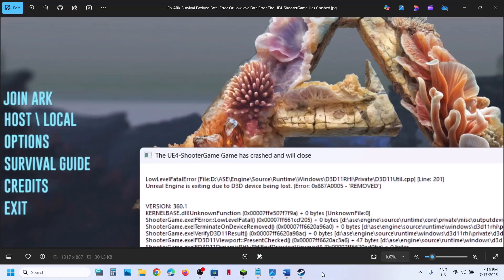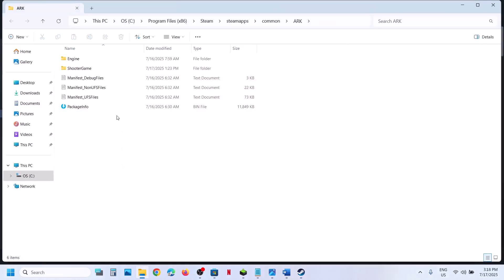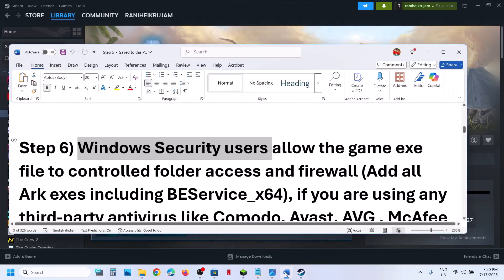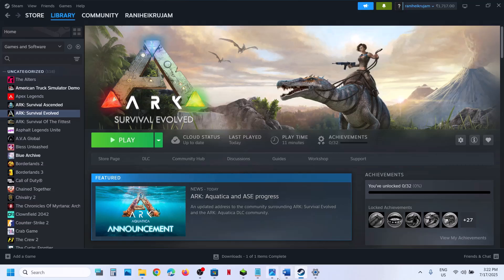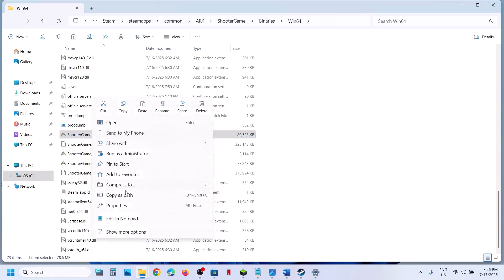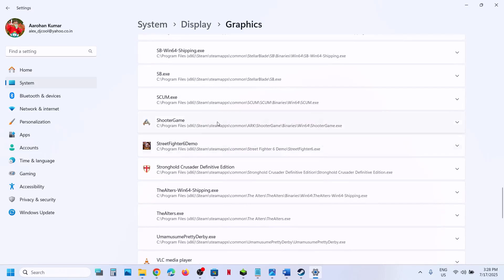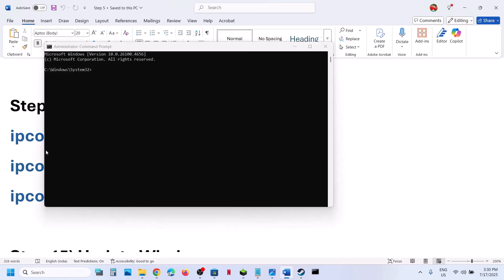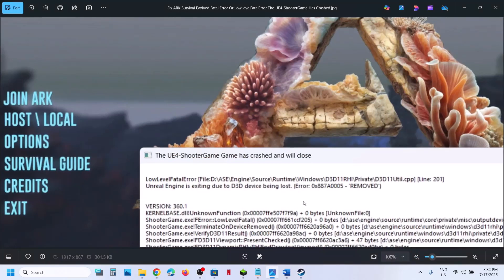Fix ARK Survival Evolved Fatal Error/LowLevelFatalError The UE4-ShooterGame Has Crashed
How To Fix ARK Survival Evolved Fatal Error/LowLevelFatalError The UE4-ShooterGame Has Crashed And Will Close
Step 1) Try different launch options, Option No BattlEye, DirectX 10
Step 2) Set Beta participation to ASE: Pre-Aquatica/None
Step 3) Remove/Uninstall/Unsubscribe Mods
Step 5) Uninstall BattlEye and launch the game, during launch it will install BattlEye
Step 6) Windows Security users allow the game exe file to controlled folder access and firewall (Add all Ark exes including BEService_x64), if you are using any third-party antivirus like Comodo, Avast, AVG , McAfee , Norton, bit defender, then allow the game exe to your antivirus program.
Step 8) Rename/Delete the config file (All saved settings will be lost), rename the save game folder, create a backup first (Save game progress will be lost)
ipconfig /flushdns
ipconfig /release
ipconfig /renew